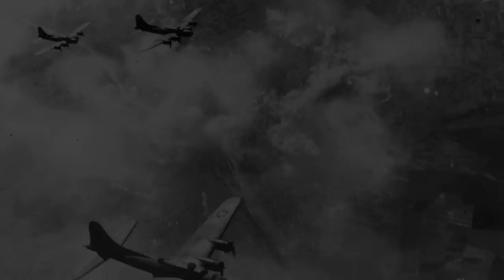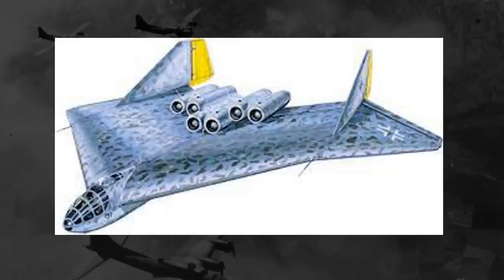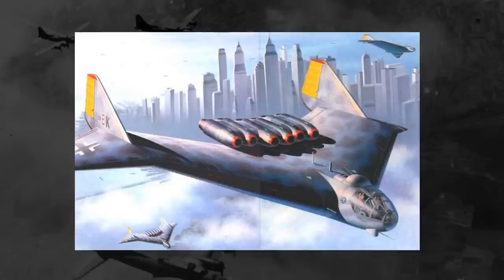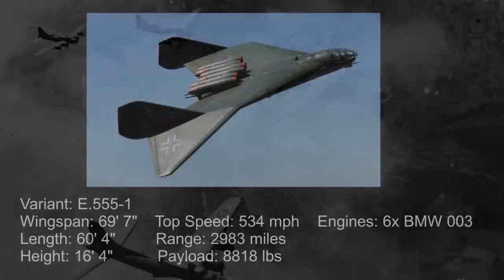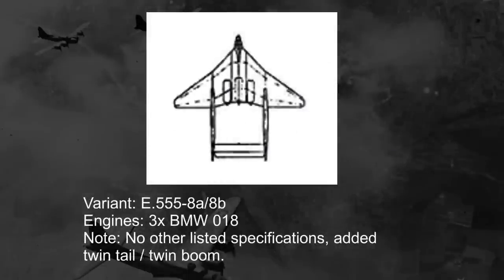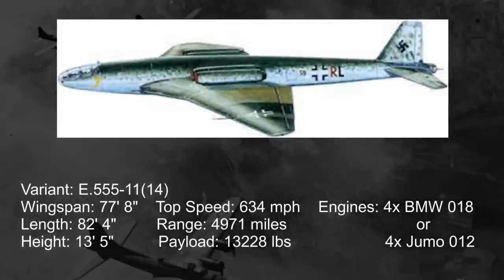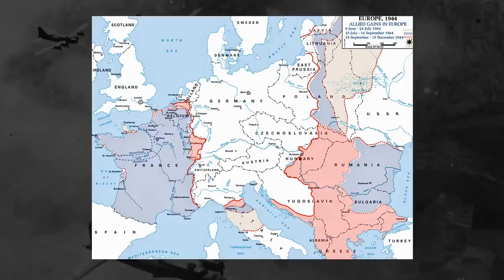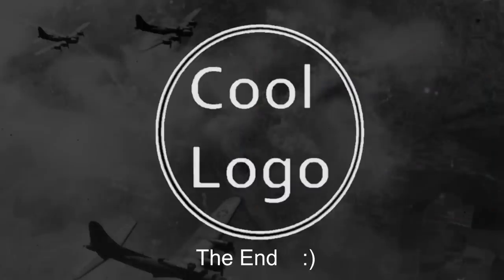Germany's Delta-Wing Jet Bomber: Arado E.555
In this video, we discuss the Arado E.555, a proposed long-range jet bomber that was later integrated into the Amerikabomber project. We discuss the manufacturer, Arado, their lesser role early in the war, and their innovative designs later in the war. We also discuss the numerous proposed variants of the E.555 and why none of them, including the original model, amounted to more than anything but schematic drawings.